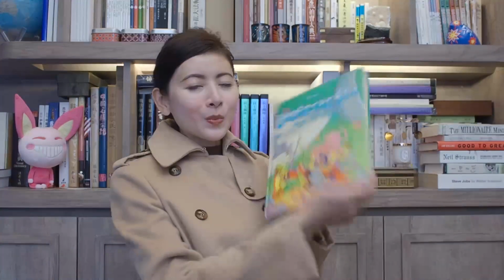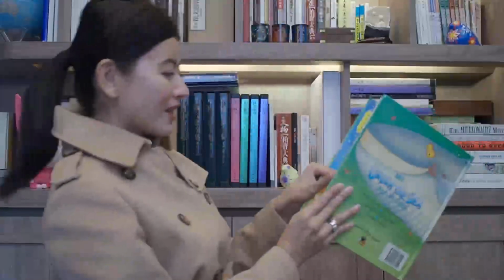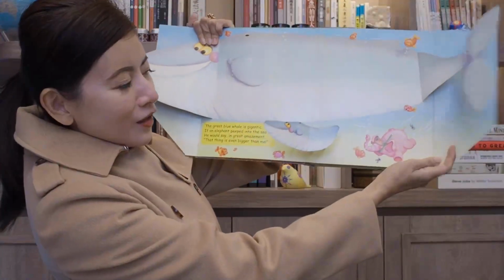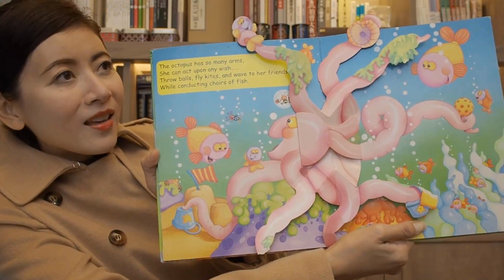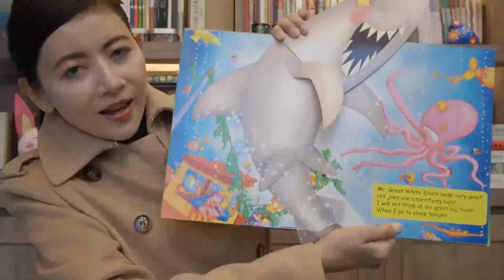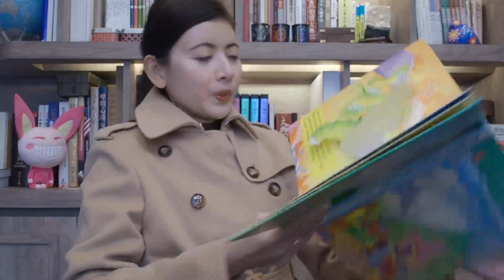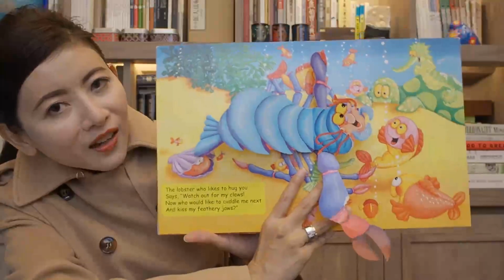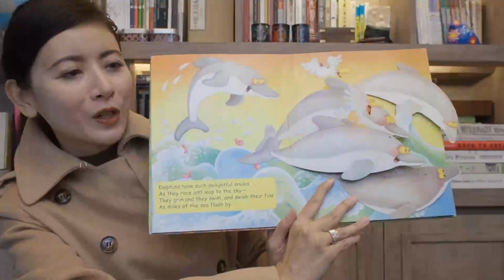MARIA英文讀書會 Day11 My Under the Sea & Harry Potter and the Philosopher's Stone CH15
10 Must Try Items in 7eleven Japan